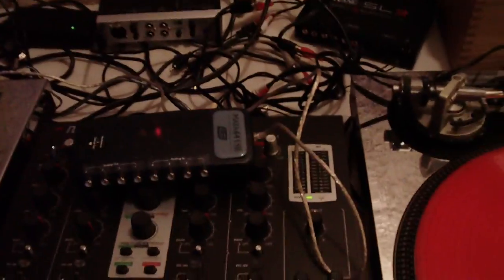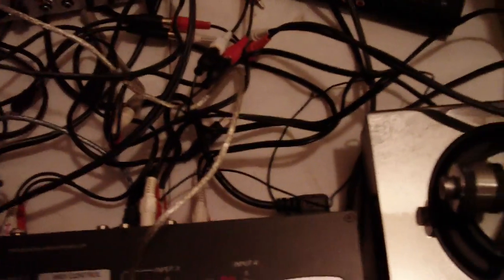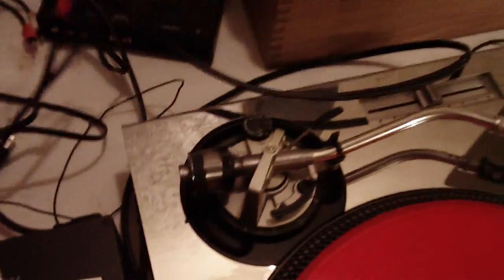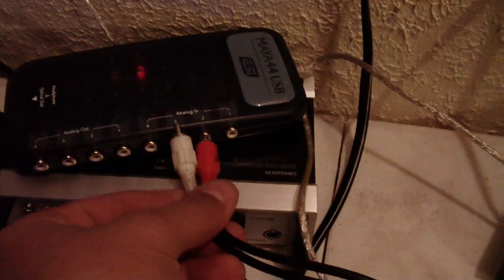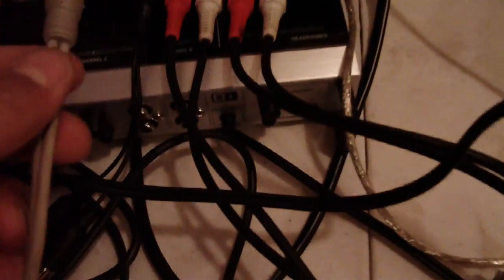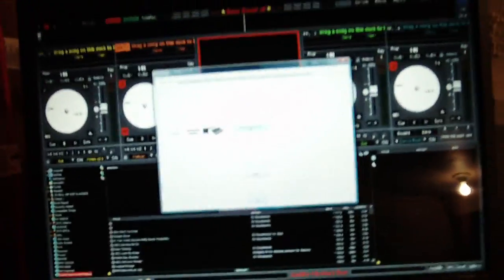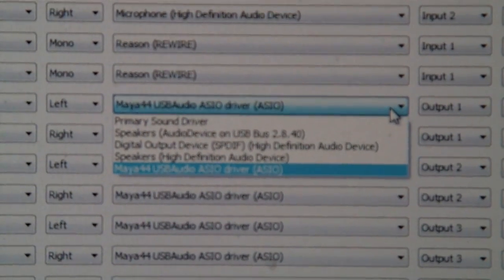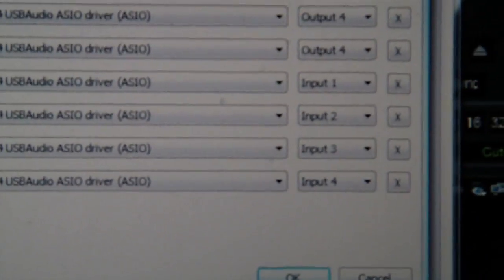MAYA44 with 4decks.mp4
How to configure a Maya44 with 4 channels